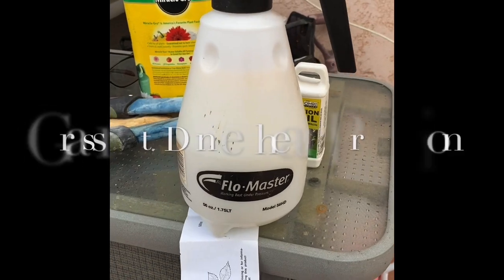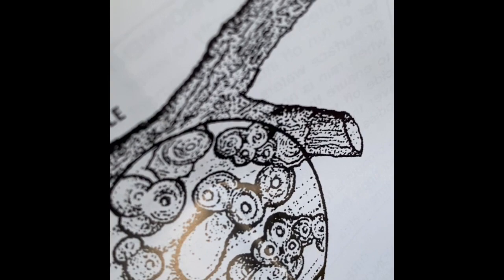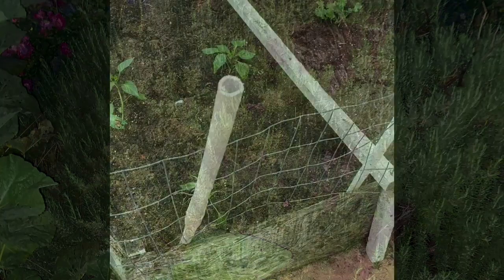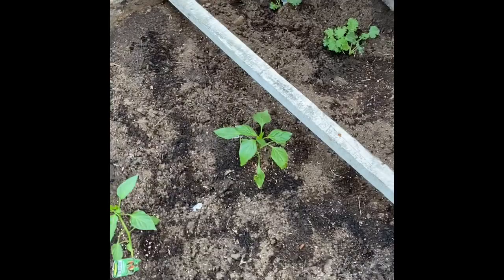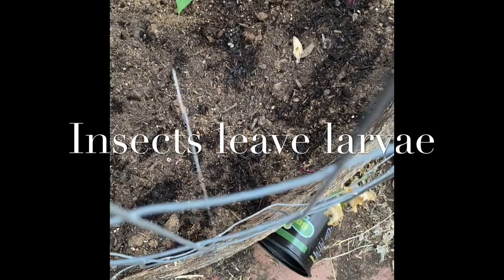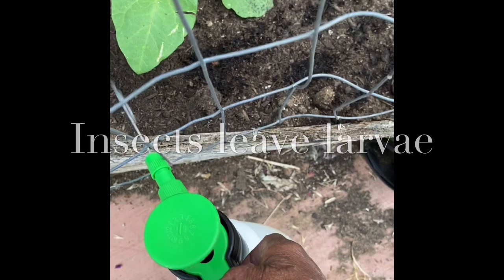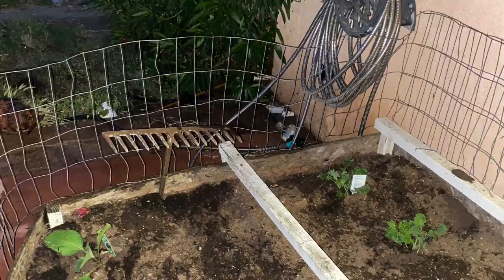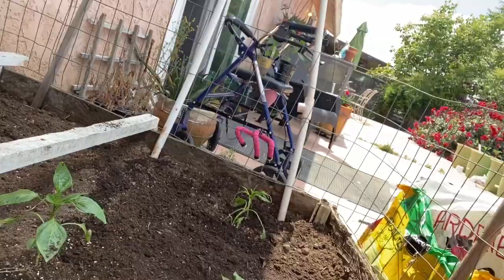Insecticides for insects -on Vegetables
Just sharing options for keeping insects off of your vegetables.  Things to save you money.